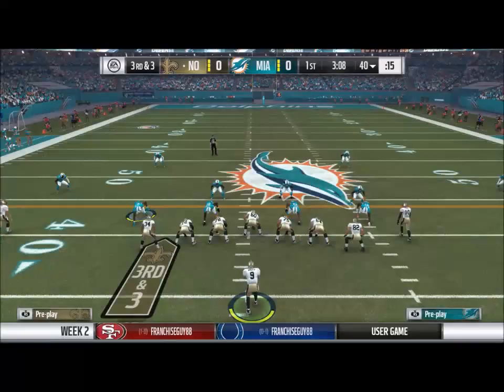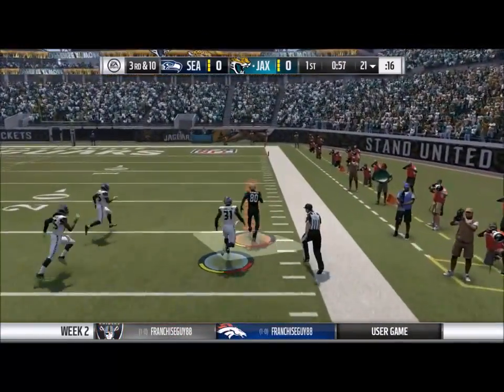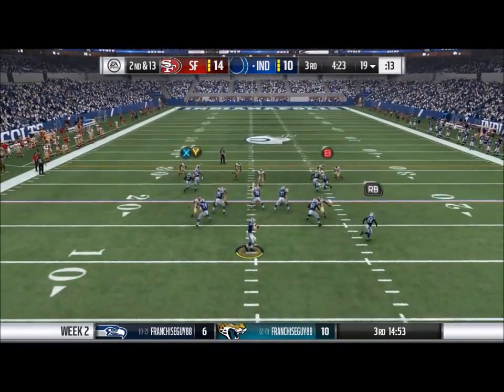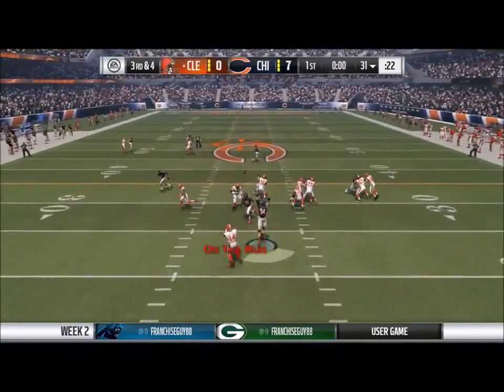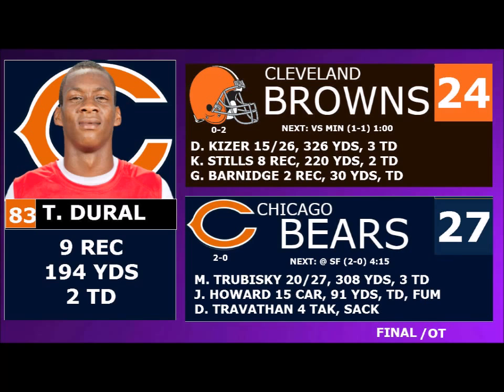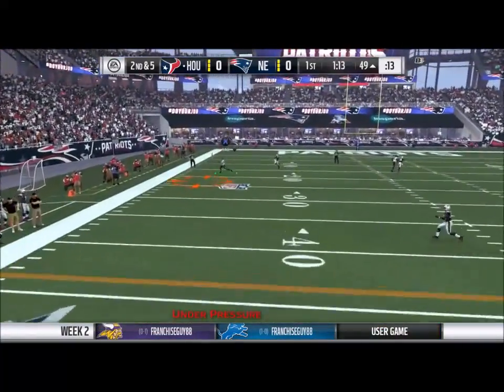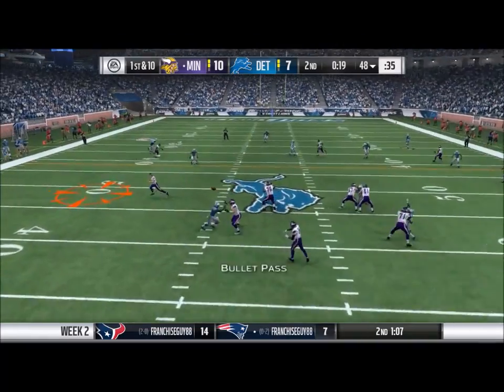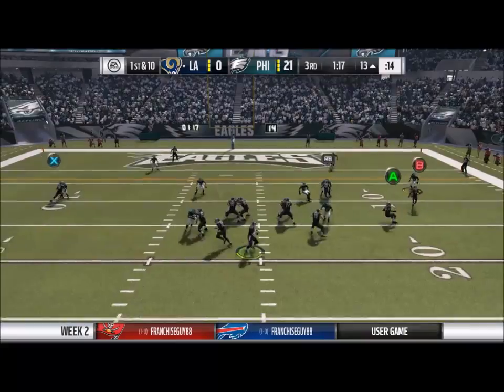Episode 6 NFL Story: Week 2 Sunday 1pm Games [INSANE ROOKIE SHOWDOWN!]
Highlights of the Week 2 1PM Games in the NFL Story where an insane rookie QB Showdown takes place!